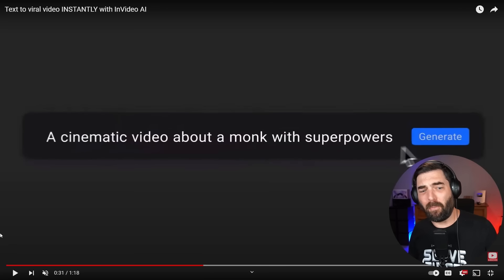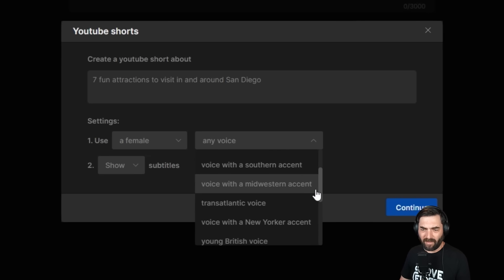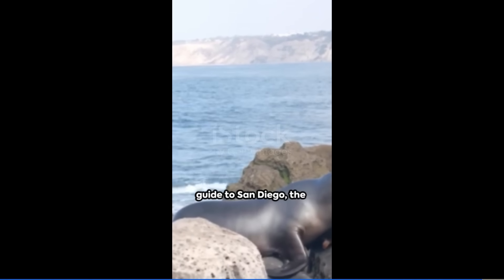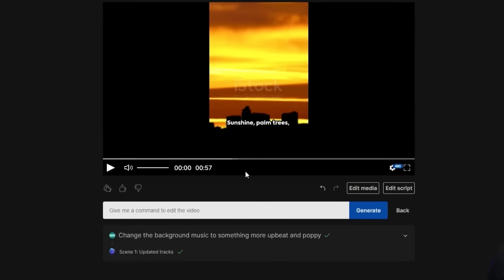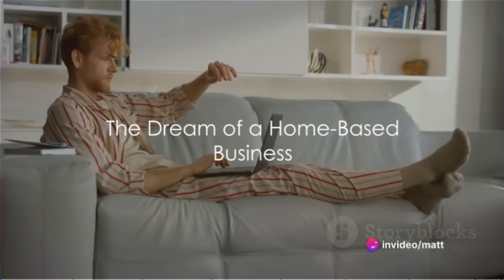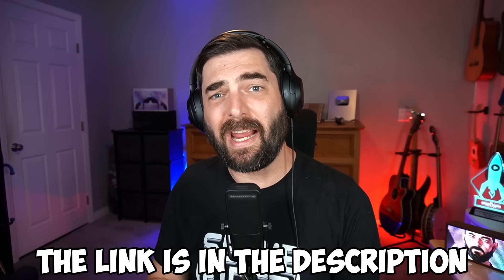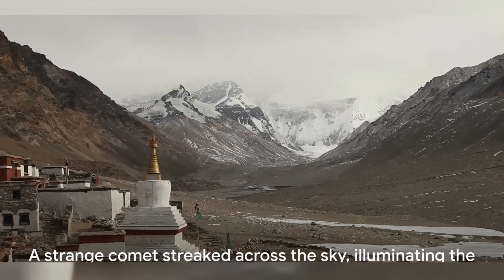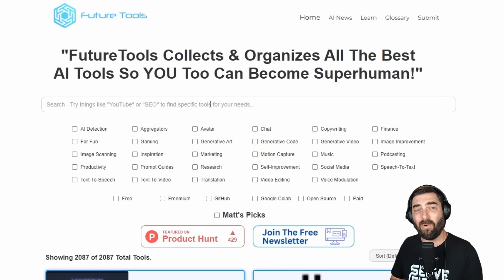Text-To-Film: 15-Minute Video From One Prompt!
Learn about the new AI model to generate entire long-form videos from a text prompt. This isn't text-to-video. It's text-to-film.